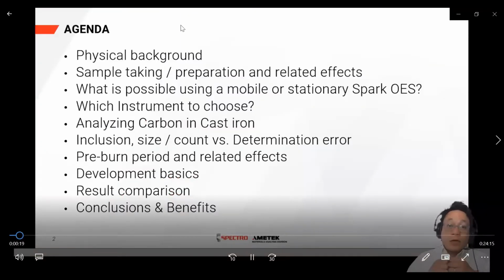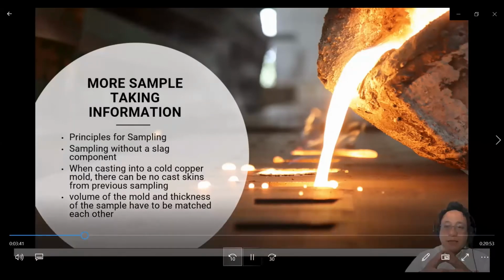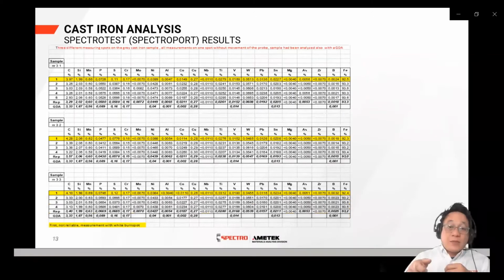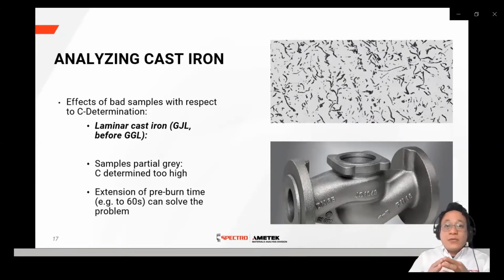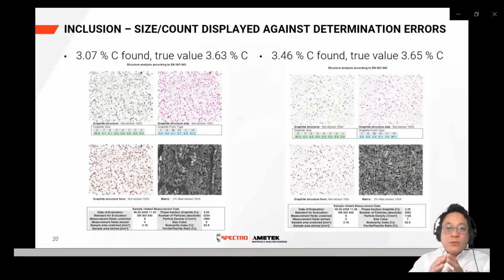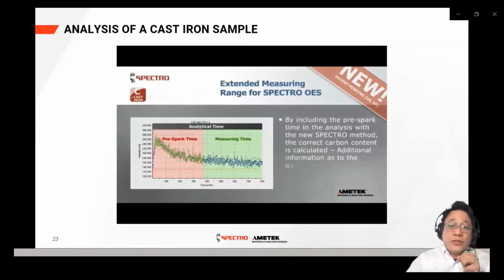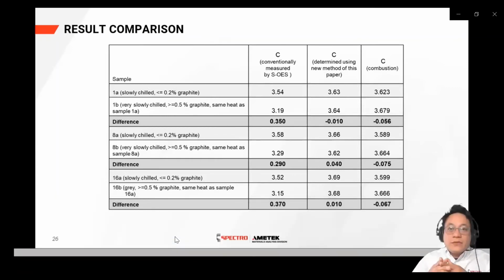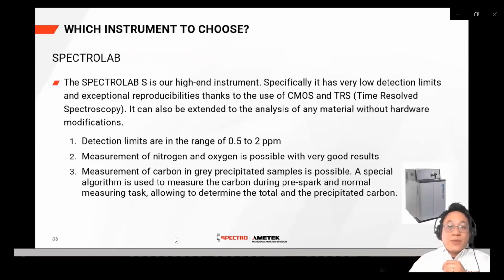Cast Iron Analysis Using Advanced OES Technology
Facilities and plants today are under more pressure than ever before to process more samples per day, attain lower detection limits and lower operating costs. This webinar will highlight new advances in optical emission technology and how to choose the best spectrometer to achieve the desired analytical solution. Also, how to precisely detect and analyze samples containing free graphite with results comparable to those achieved by combustion analysis.